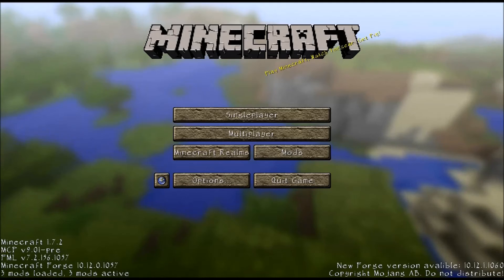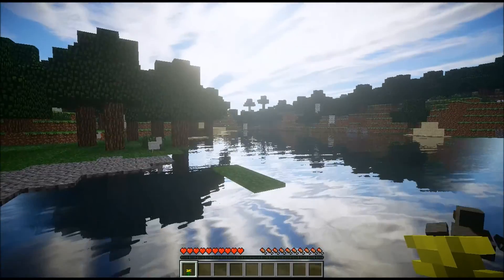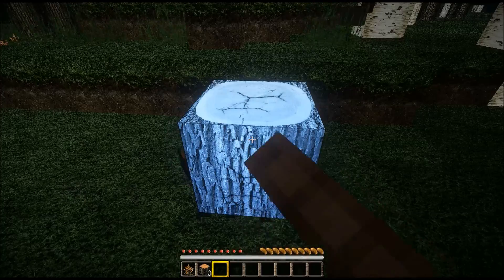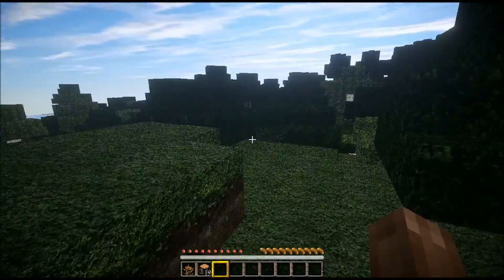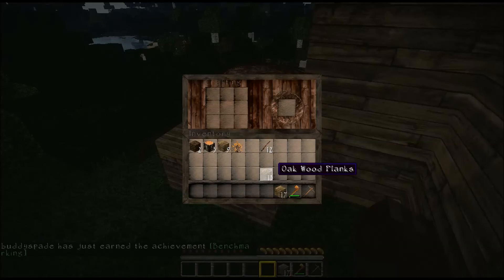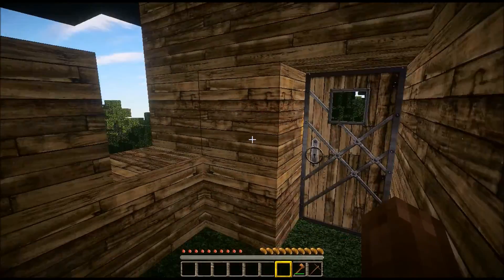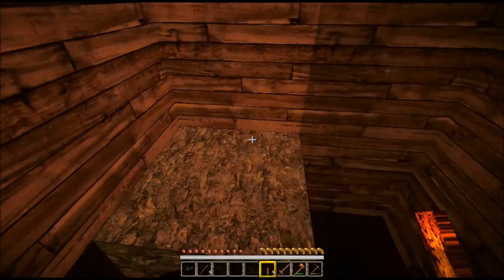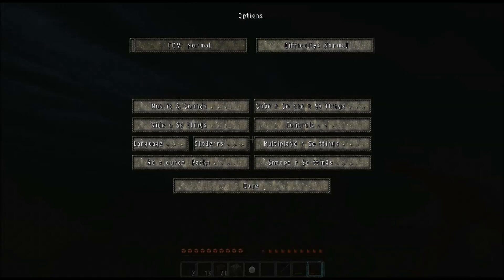Minecraft shader mod and some resource packs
Showing you a few mods . shaders resource packs on msi r 7770 gig edition gpu .. Got the coming next week !